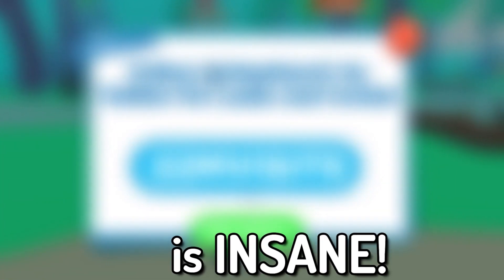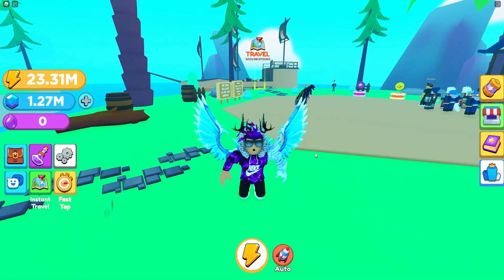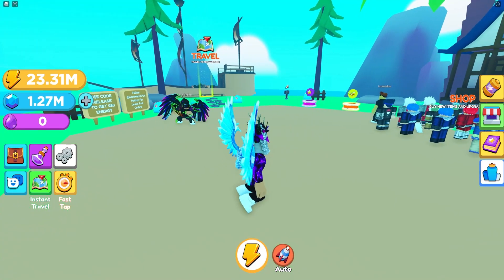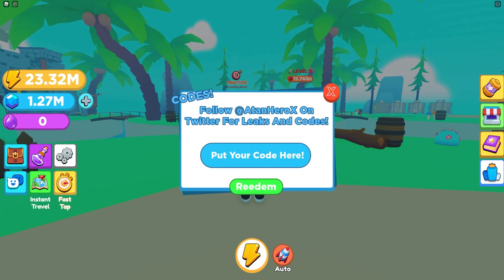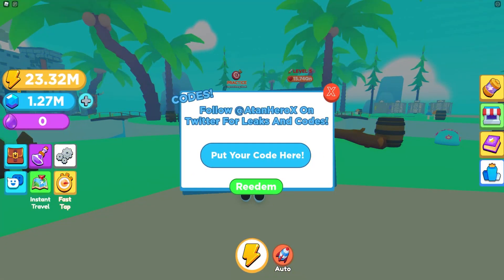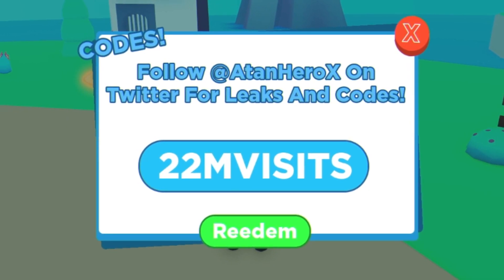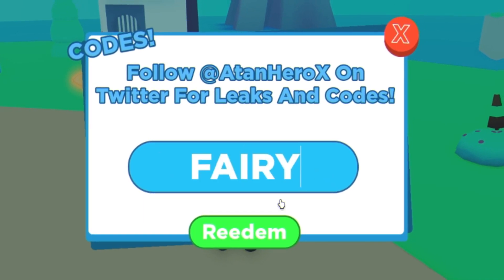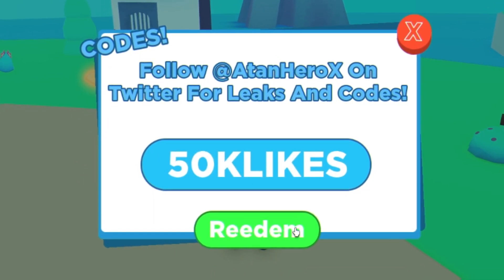ALL NEW SECRET *UPDATE 8* CODES In Roblox Anime Punching Simulator!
In this video I will show you ALL Anime Punching Simulator CODES on Roblox! The NEW codes will give you rewards for Anime Punching Simulator...